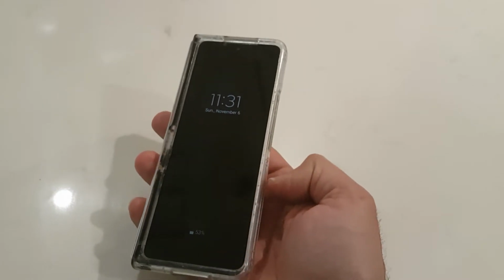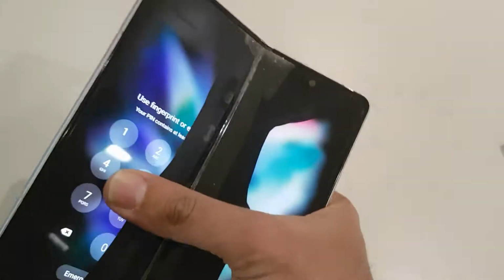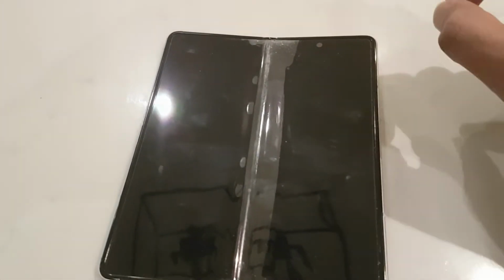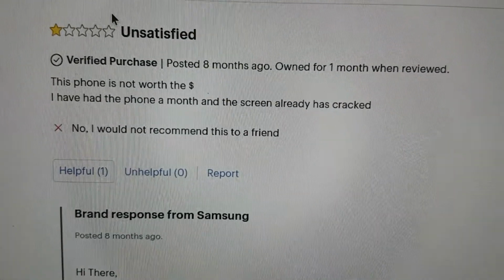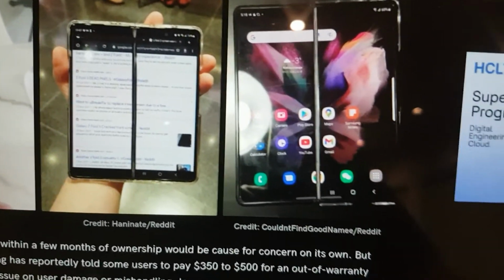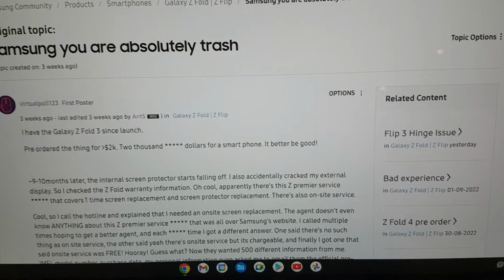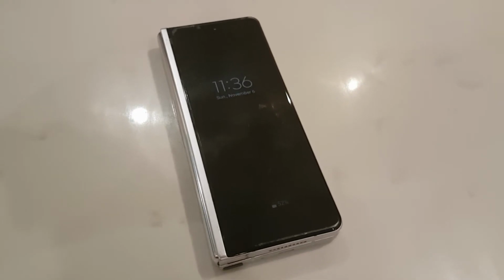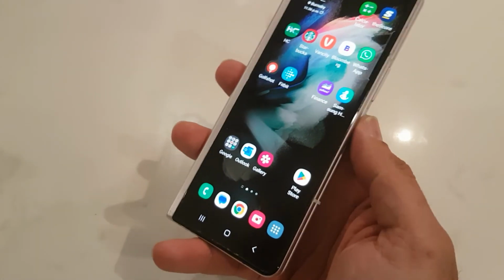Galaxy Fold 3 Screen Problems Part 2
An update based on viewer comments about the Samsung Galaxy Fold 3 screen protector air bubble issues that lead to screen failure. Viewer feedback shows this is a bigger problem than Samsung admits to.

If you see the air bubbles form, then get to a store immediately for a quick replacement of the screen protector.

These issues may also appear in the flip and fold 4 series as well.